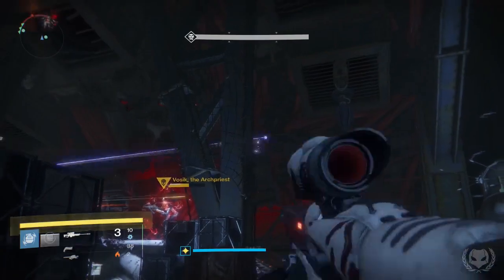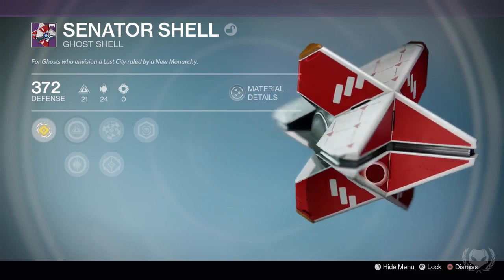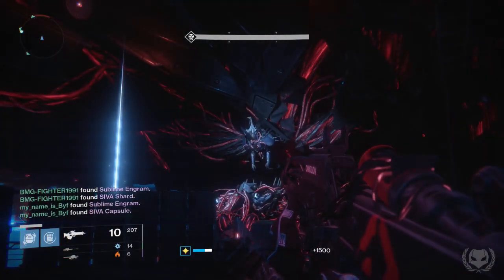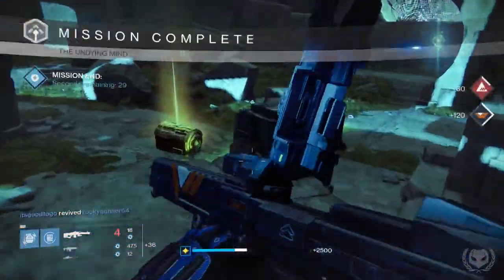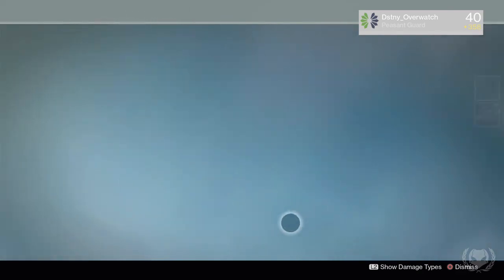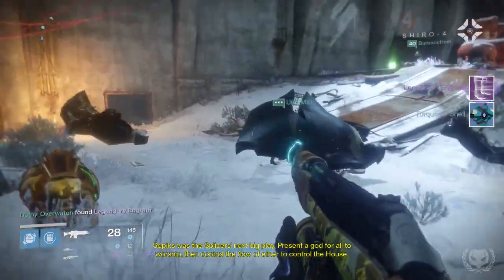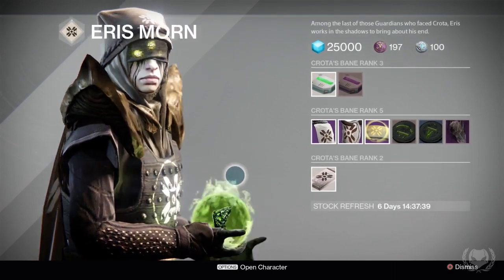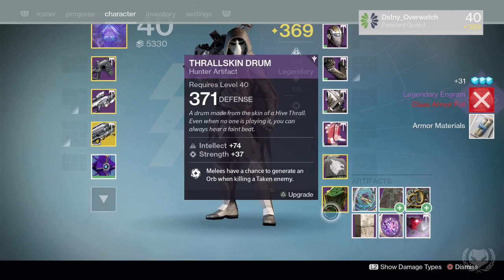Destiny Rise of Iron: How to get 385 Light Ghosts & Artifacts!